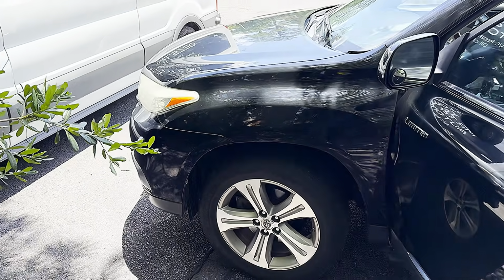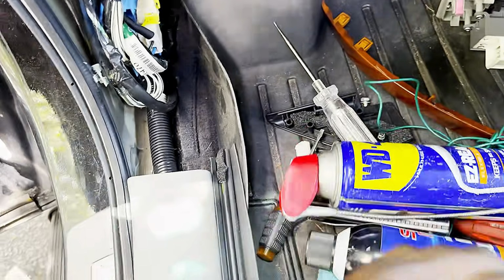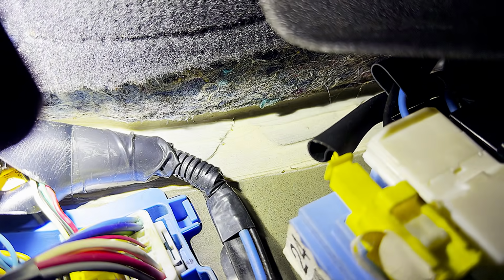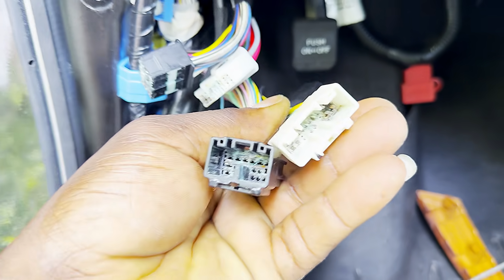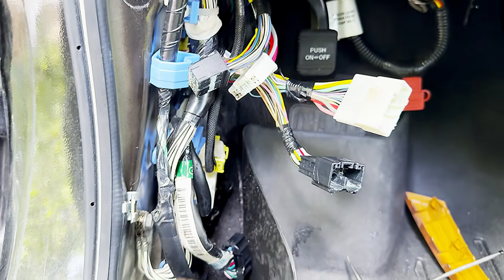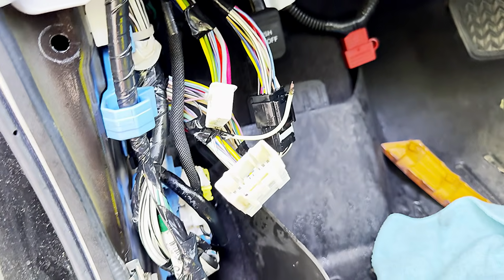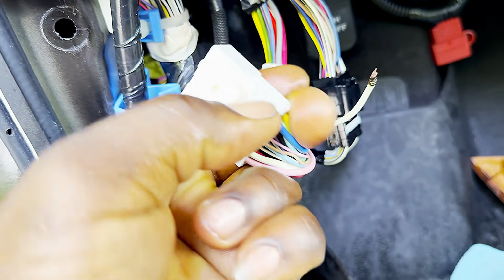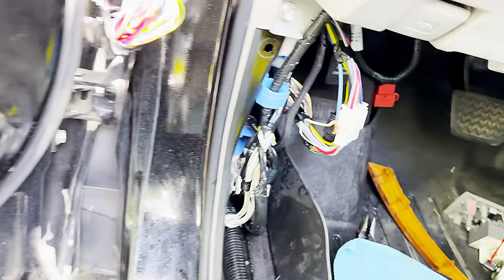How To Fix Driver Window Not Working Toyota Highlander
On This Toyota Highlander The Customer Was Having problems Rolling His Window Up or Down Even Change the window motor regular and Switch and its the same thing So I Discovered that it was Corrosion issues Causing the wire do get damage and broke So I cleaned them withe brake cleaner and WD-40 And Connect The broken wires and it was good again So Please Like Share Comments and Subscribe Thank You.